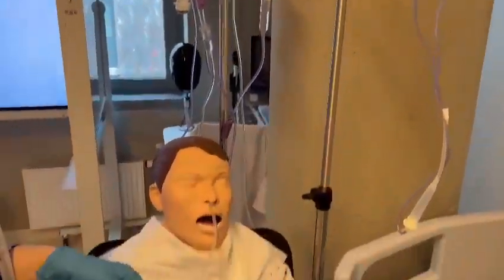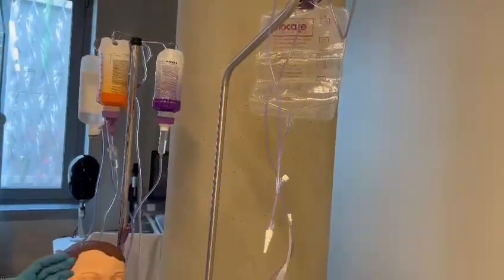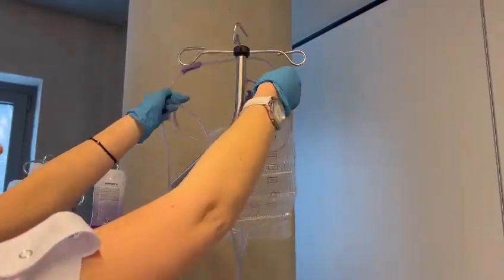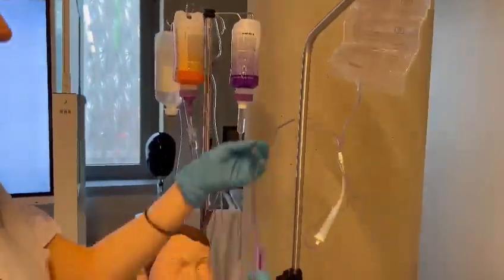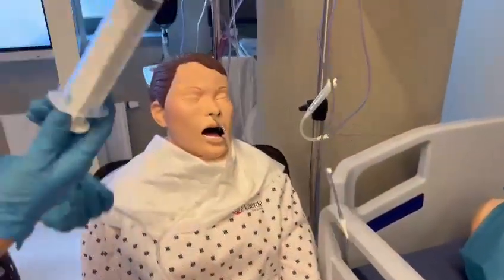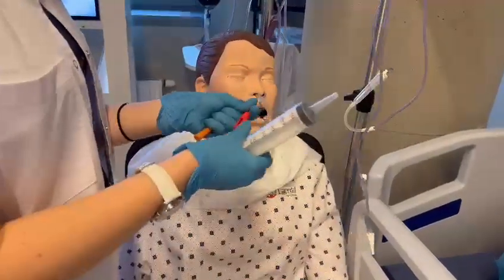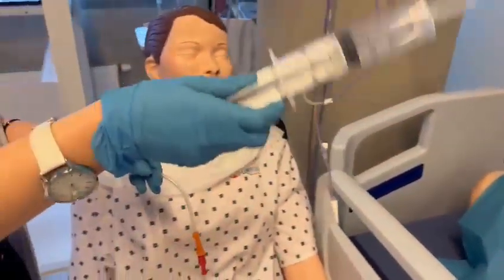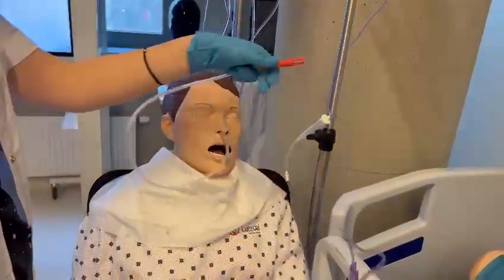Tube Feeding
Gastrointestinal Tube Feeding